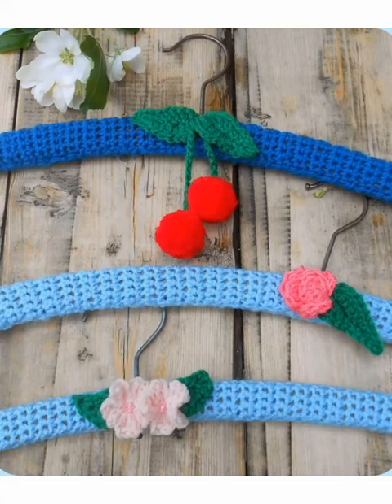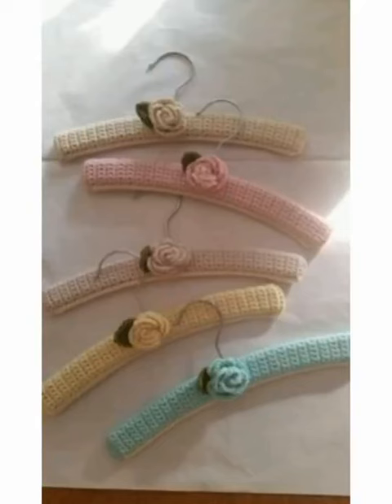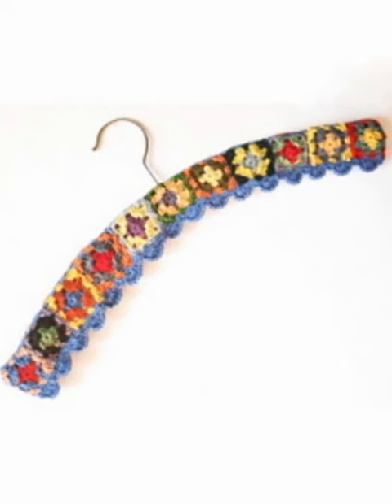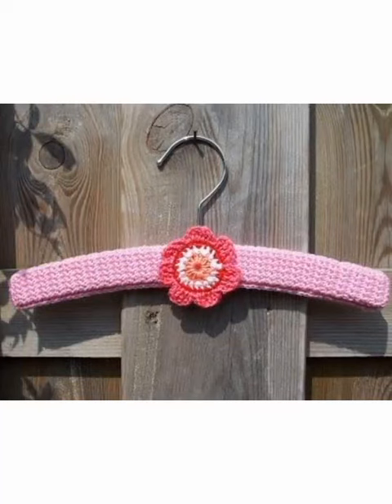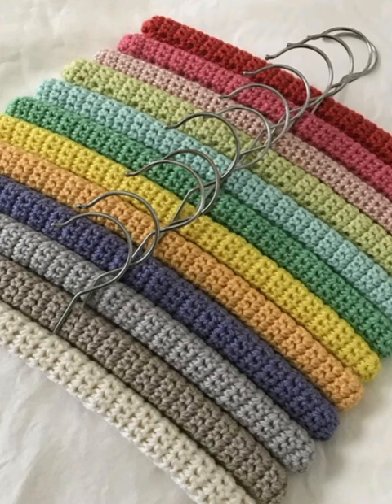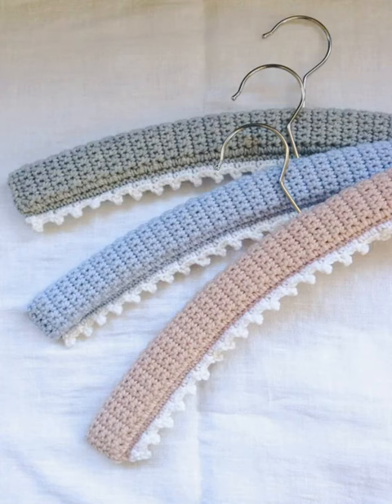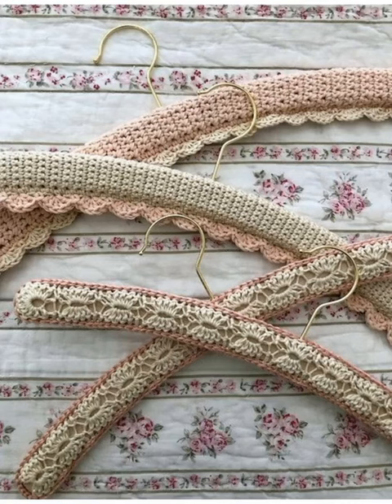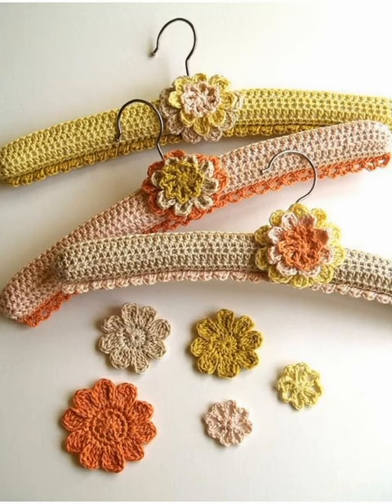Beautiful Crochet Handknitted Cloth Hanger Cover | Unique Crochet Handmade Hanger Cover Design Ideas